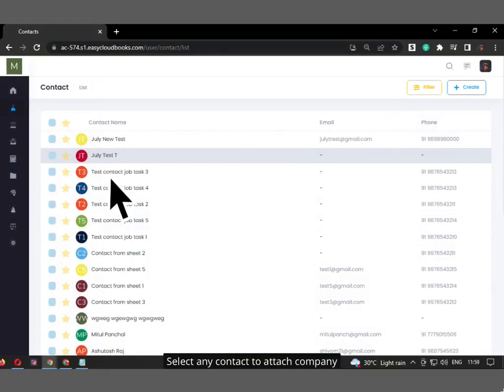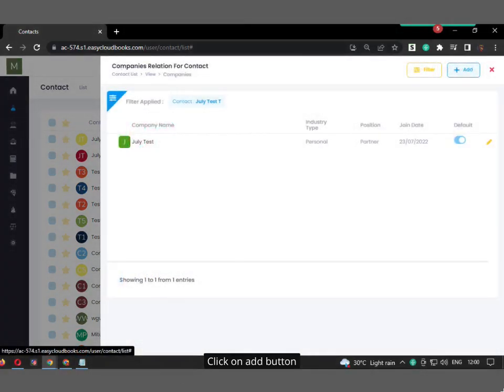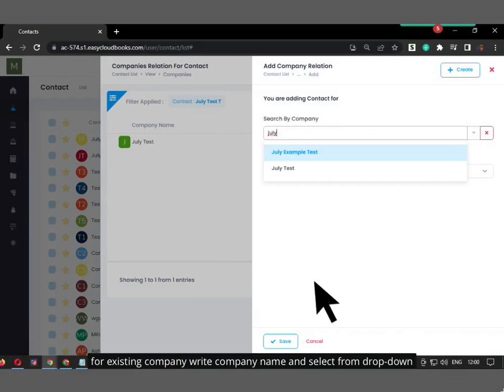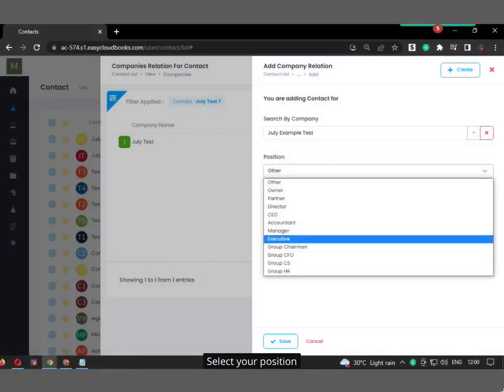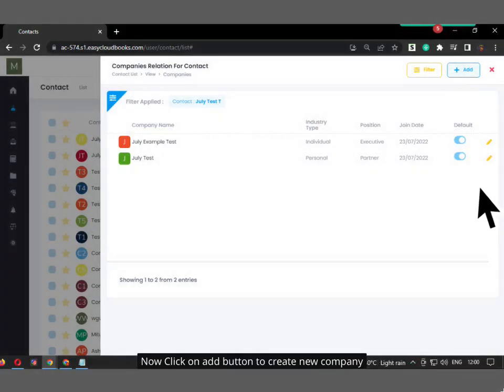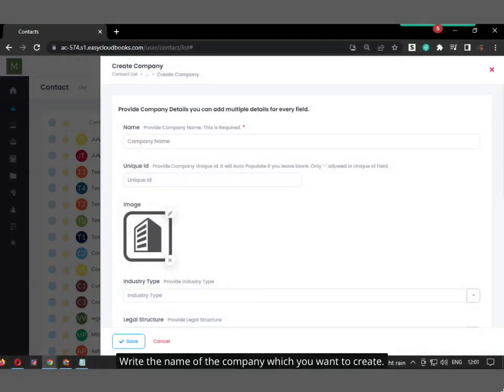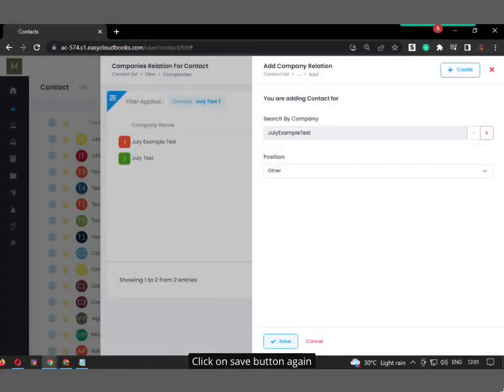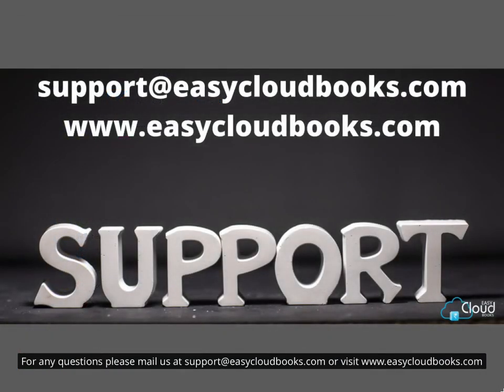How to Attach Company in Contact?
Easycloudbooks, Practice Management Software for CA, CS, CPA etc..

I wanted to share this quick video with you on how easily you can link existing client companies to contact persons in your Easycloudbooks account.

To watch the video, please open the page. I hope you find this video helpful.

Important Links -